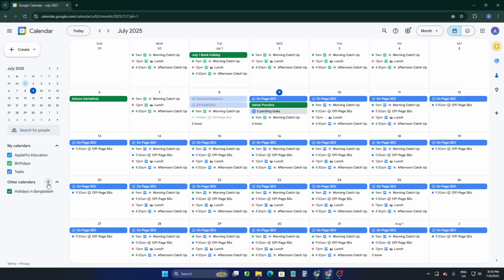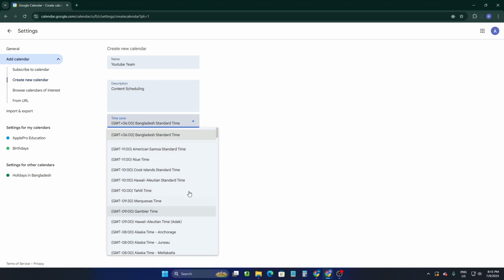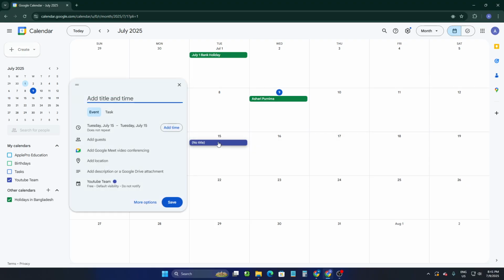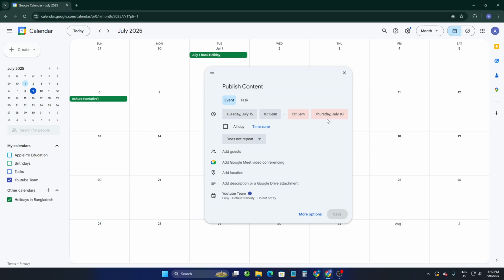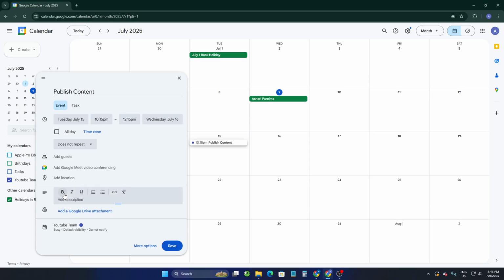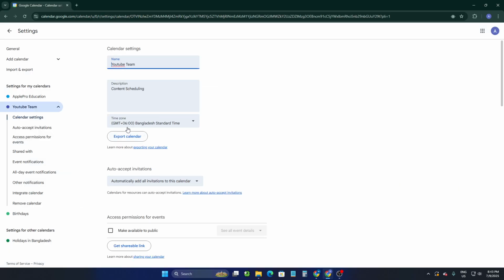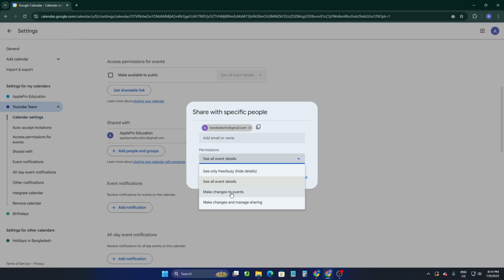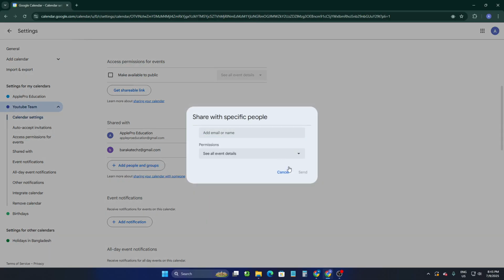How To Share Google Calendar - 2025 (Step by Step)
How To Share Google Calendar
In this video, learn how to share Google Calendar with others in a few easy steps. You'll also discover how to adjust sharing settings, send calendar invites, and manage calendar permissions for team collaboration or family scheduling. Related keywords include Google Calendar sharing, calendar permissions, and event collaboration.